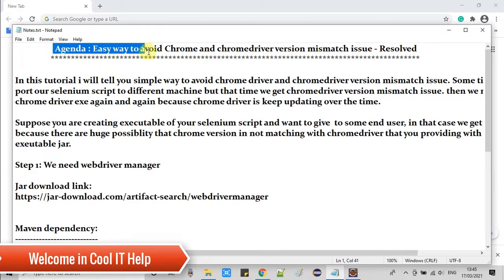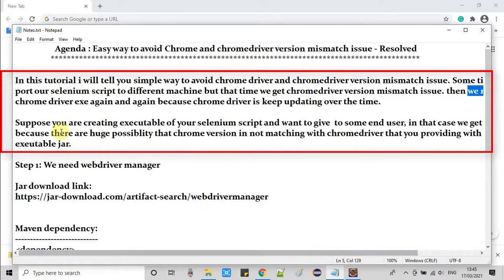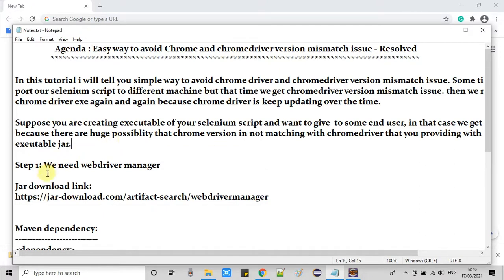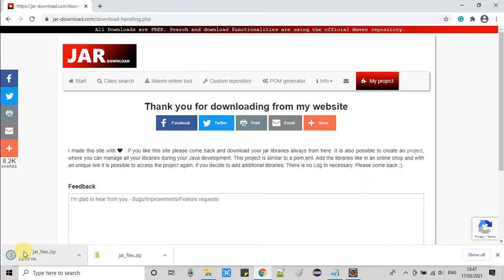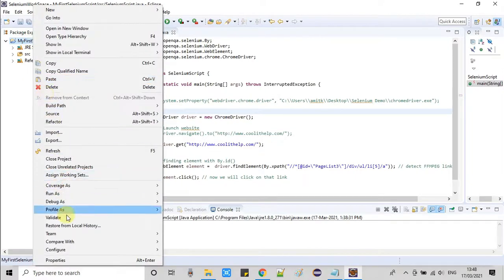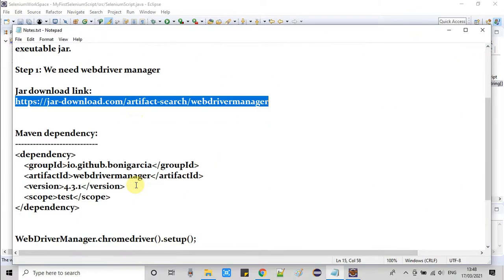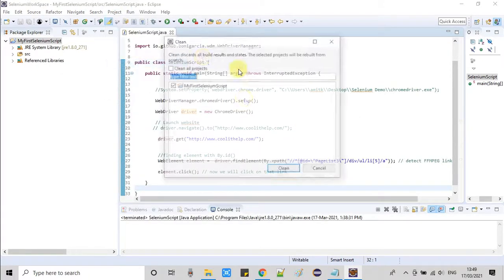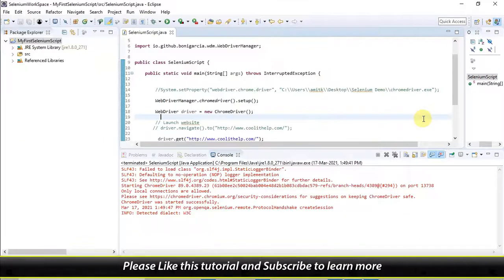Chrome Browser and ChromeDriver version mismatch issue - Resolved | Selenium Tutorial Part #6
In this tutorial, I will tell you a simple way to avoid chrome driver and chrome driver version mismatch issues. Sometimes we need to port our selenium script to a different machine but that time we get the Chromedriver version mismatch issue. then we need to download the chrome driver exe again and again because the chrome driver keeps updating over time.

Suppose you are creating an executable of your selenium script and want to give it to some end-user, in that case, we get the same issue because there is a huge possibility that the chrome version is not matching with the chrome driver that you providing with the executable jar.

Step 1: We need Webdrivermanager jar

Maven dependency:    (angel brackets not allowed in the description, so I removed)
dependency
    groupId :    io.github.bonigarcia
    artifactId :  webdrivermanager
    version     :  4.3.1
    scope        :test
/dependency